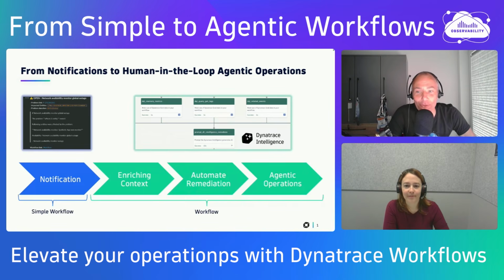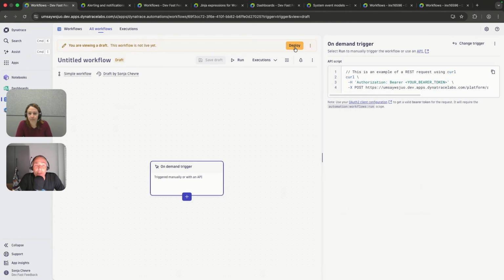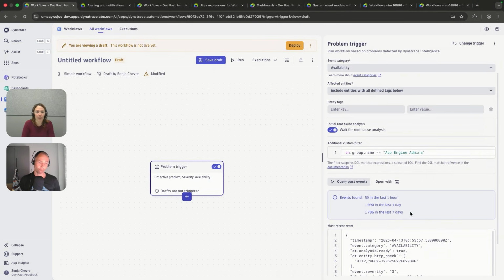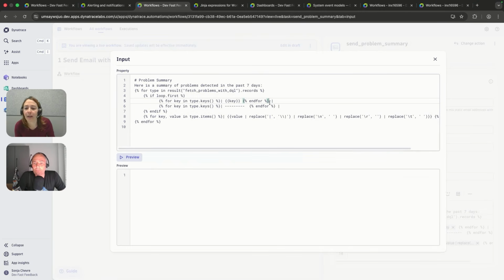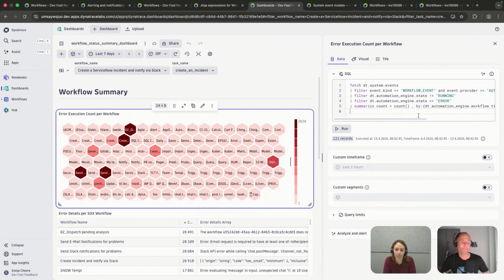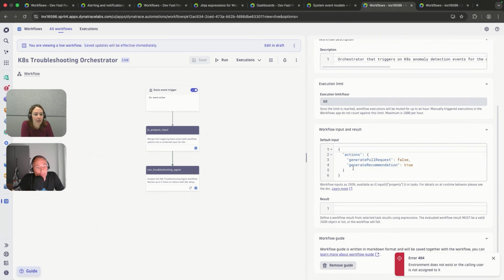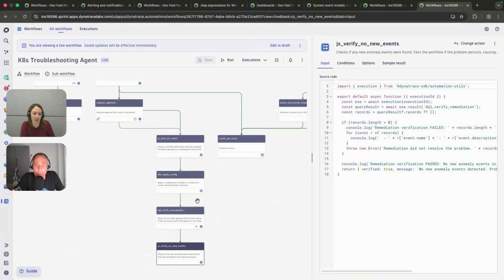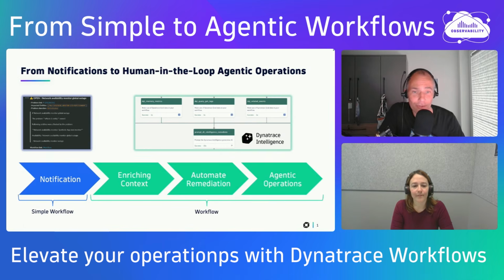Dynatrace Agentic Workflows: Approvals, Agents, and Automation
Explore how SREs, platform engineers, and DevOps teams can move beyond simple notifications and build human‑in‑the‑loop agentic operations using Dynatrace Workflows. In this Observability Lab, Andi and Sonja walk through real-world automation patterns that combine Dynatrace Intelligence, DQL, approvals, and sub‑workflows to operationalize observability data.
You’ll learn how Dynatrace Workflows evolve from basic alerting into powerful orchestration and remediation pipelines, including agentic troubleshooting for Kubernetes environments.

In this session, you’ll learn how to:
- Understand workflow triggers: problem, event, schedule, and on‑demand
- Design simple vs. standard workflows and manage licensing impact
- Use DQL tasks and Jinja templating to enrich workflow context
- Implement approval requests for safe human‑in‑the‑loop automation
- Build reusable sub‑workflows and orchestrators
- Leverage Dynatrace Intelligence (preview) for agentic troubleshooting
- Automate Kubernetes remediation with governance and guardrails
- Observe, audit, and optimize workflows using system events in Grail

Whether you're automating incident response, reporting, governance, or remediation, this video shows how Dynatrace Workflows help teams act on observability data with confidence and control.

📖 Chapters 📖
00:00 – Welcome & Episode Overview
01:08 – What Are Dynatrace Workflows Used For?
02:50 – Workflow 101: Triggers, Actions & Modes
03:26 – Introducing Human‑in‑the‑Loop & Approval Requests
04:18 – What Are Agentic Workflows?
04:44 – Creating a Workflow & Using Templates
06:36 – Draft vs. Live Workflows & Licensing Basics
07:51 – Workflow Triggers Explained (Event, Problem, Schedule, On‑Demand)
09:00 – From Events to Problems: Dynatrace Intelligence Overview
10:59 – Using Metadata & Ownership for Better Automation
14:42 – Workflow Actions & Integrations
16:46 – Scheduled & On‑Demand Reporting Workflows
18:51 – Executing DQL Queries in Workflows
19:26 – Jinja Expressions: Using Results, Loops & Conditions
20:17 – Workflow Executions, Logs & Observability
24:24 – Workflow Events in Grail & Monitoring Workflows
26:38 – Workflow Actors, Permissions & Best Practices
29:34 – Workflow Guides & Documentation
30:48 – Kubernetes Troubleshooting: Orchestrator Workflow
34:30 – Agentic Kubernetes Troubleshooting Workflow (Deep Dive)
37:54 – Human Approval Step & Safe Automation
38:42 – Automated Remediation & Validation
40:06 – Agentic Workflow Templates & Dynatrace Intelligence Preview
40:57 – From Notifications to Agentic Operations (Recap)
43:32 – When NOT to Use Dynatrace Workflows
45:22 – Final Takeaways & Closing Thoughts